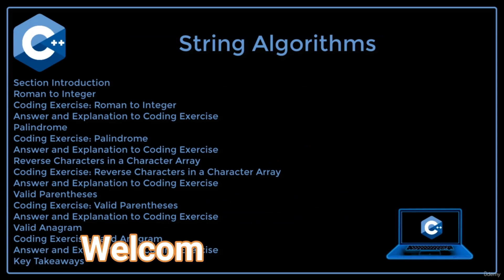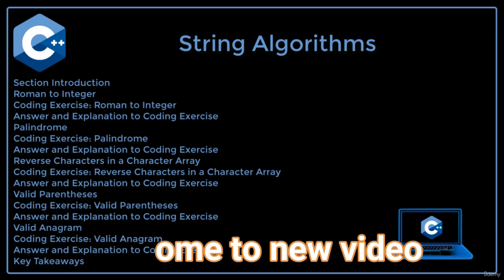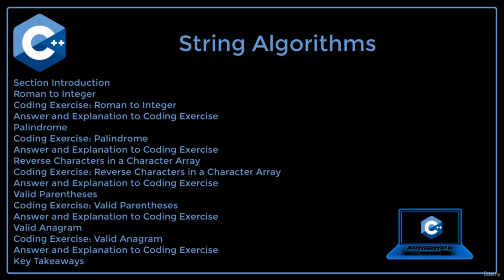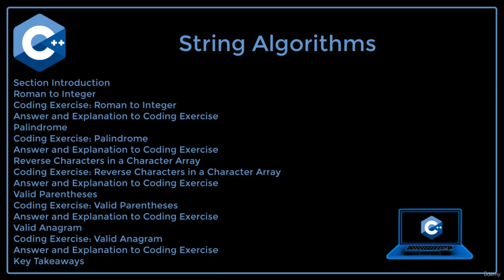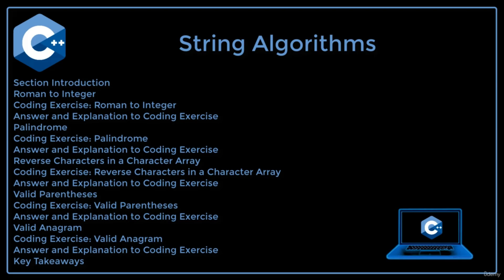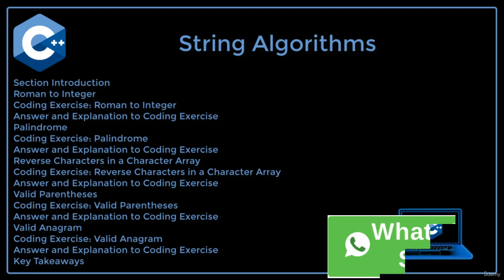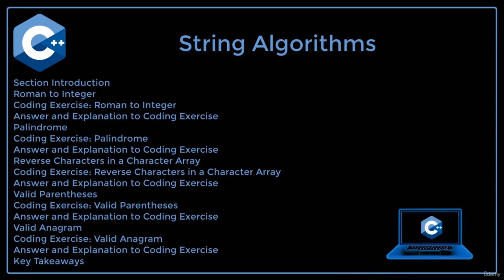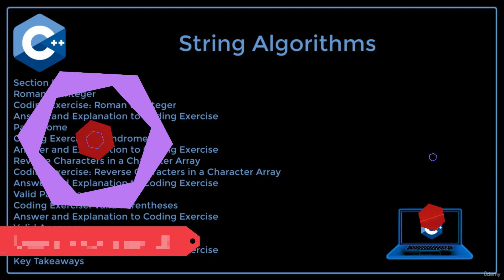Introduction String Algorithms in C++ | C++ Tutorial for Beginners #99